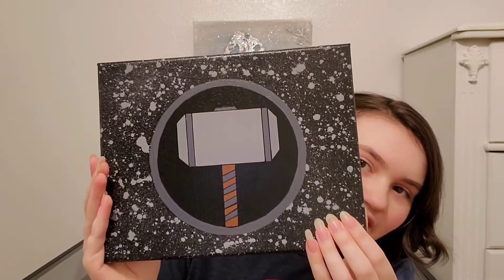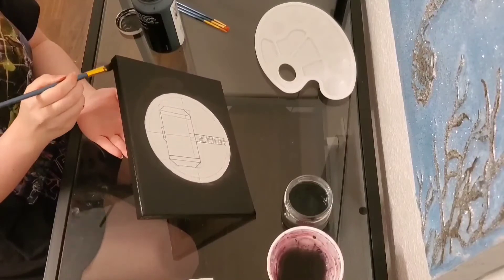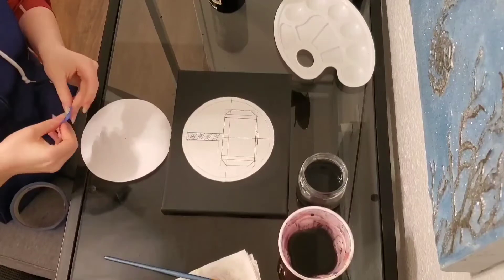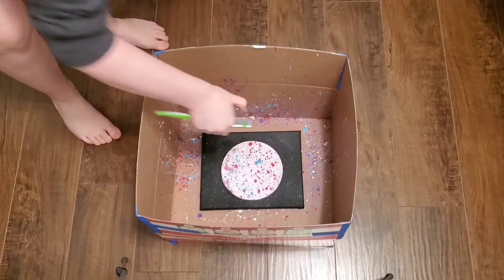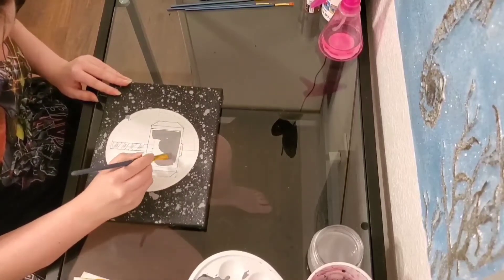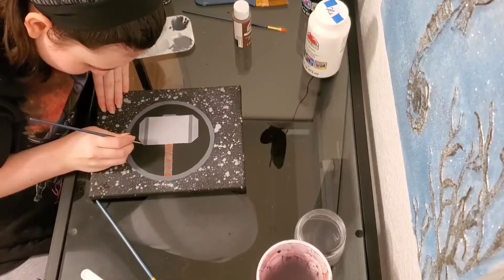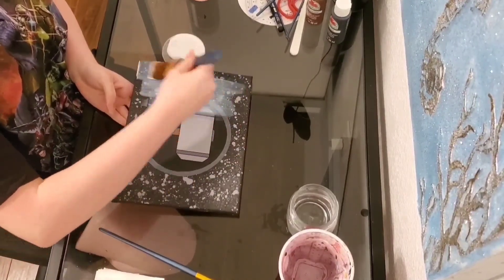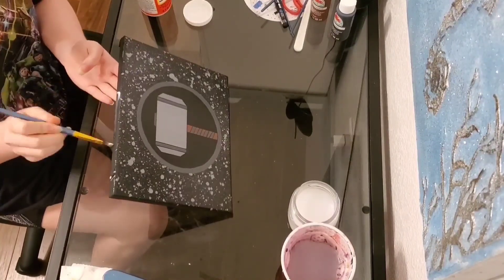avenger thor painting part 3 of the first avengers series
avenger thor painting